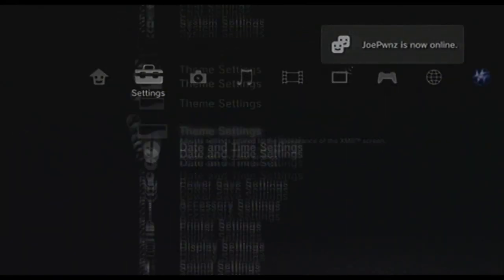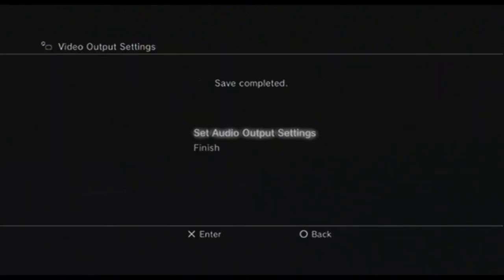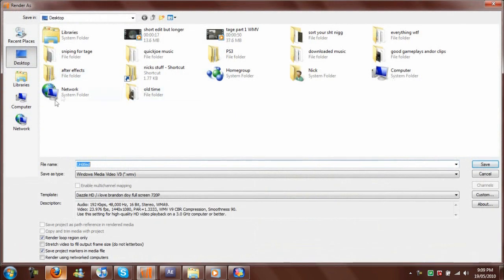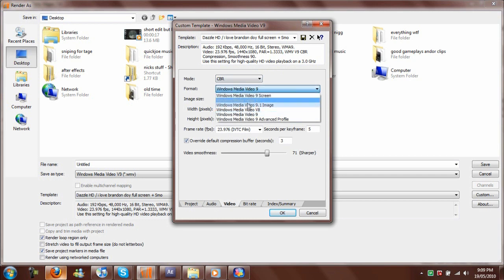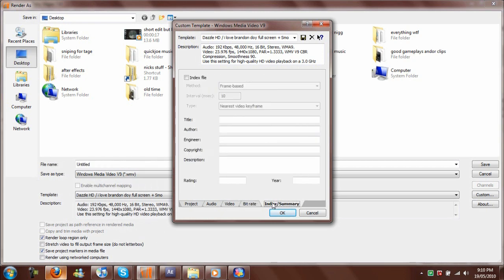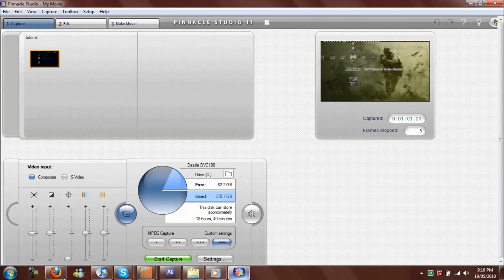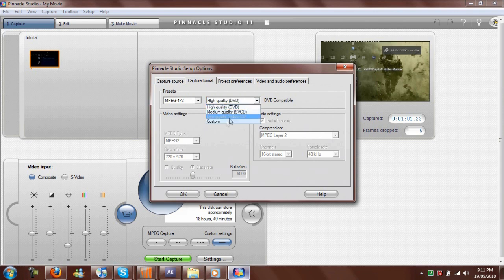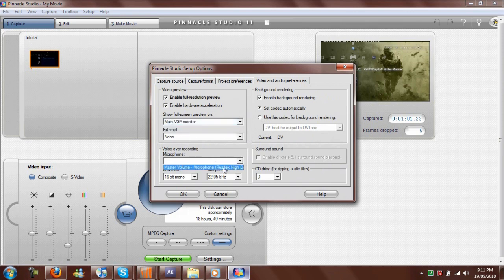Learn it ! - How to get The Best Quality With Dazzle Tutorial Episode 2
hello guys Another tutorial 4 you its talking about Dazzle quality and how to make it in 1080p

what do you need to get 1080 with dazzle is:

1- Sony Vegas ( any version )
2- Pinnacle Studio ( any version )
3- Dazzle Capture Card ( any version )

i re-rendered this 3 times so the quality isnt good much

Please anyone have a good tutorial send it to us and dont forget to put learn it intro in the beginning
otherwise i will not upload it Intro link:

AND DO NOT UPLOAD THE TUTORIAL TO YOUR CHANNEL OR ANY OTHER CHANNEL ITS HAVE TO BE HERE ONLY.

- hoby